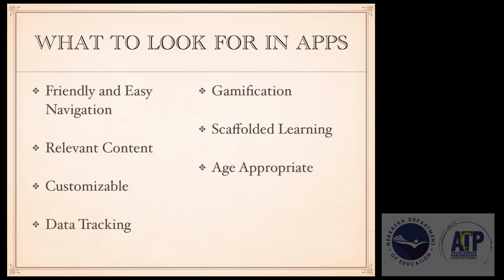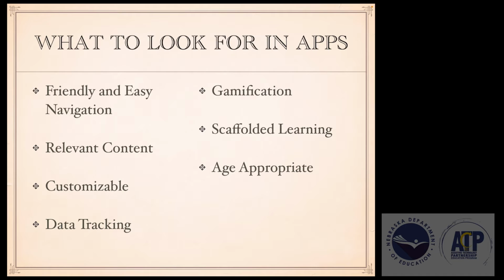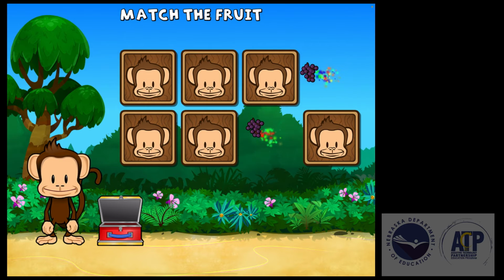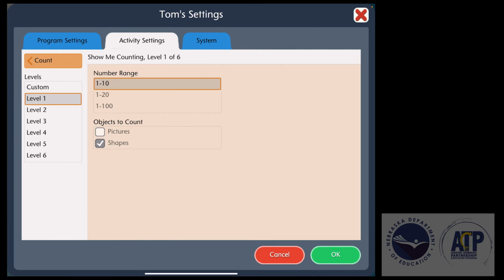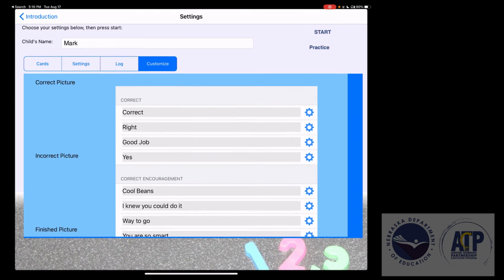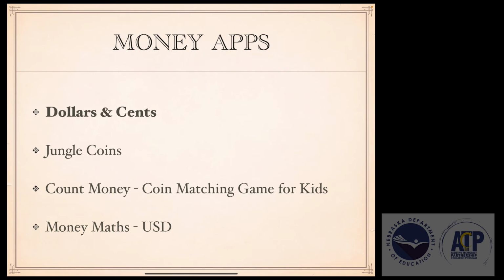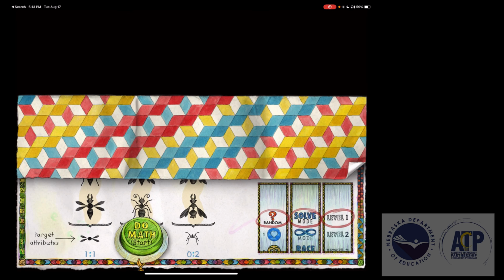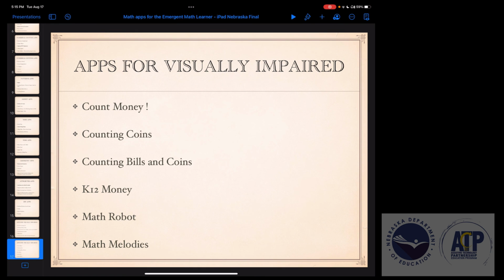Math Apps for Emergent Math Learners with Mark Coppin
This workshop will cover the basics of emergent math skills such as numbers and counting, patterns, sorting and classification, comparison and measurement and basic geometry. We will cover a wide range of apps that can be used to to develop prerequisite math skills.

Objectives
At the end of the session:
1. Participants will be able to identify at least 2 emergent math skills.
2. Participants will be able to identify 3 features to consider when selecting math apps.
3. Participants will be able to name 2 emergent math apps.